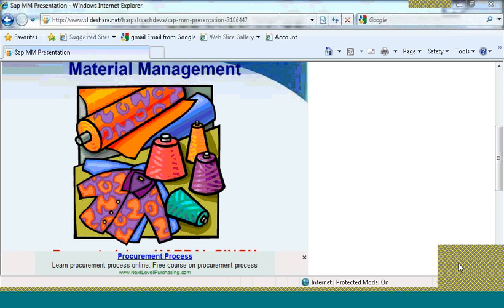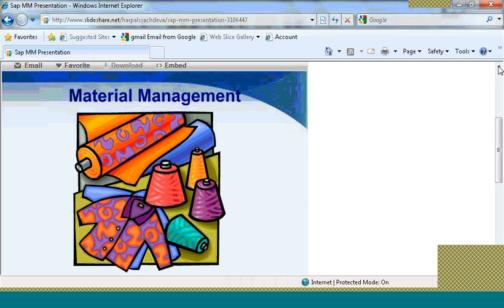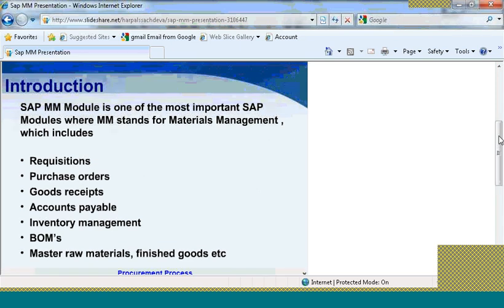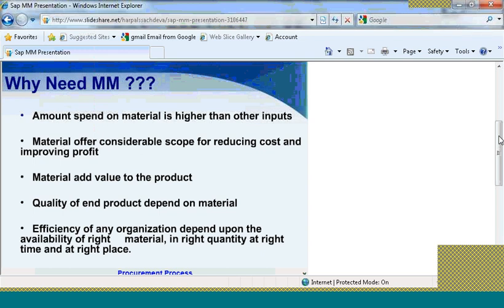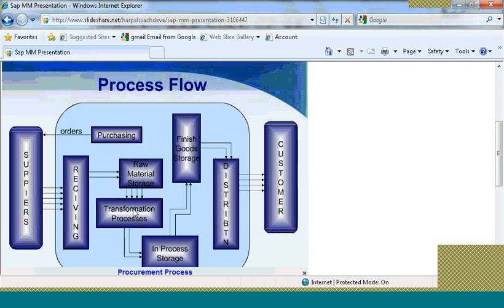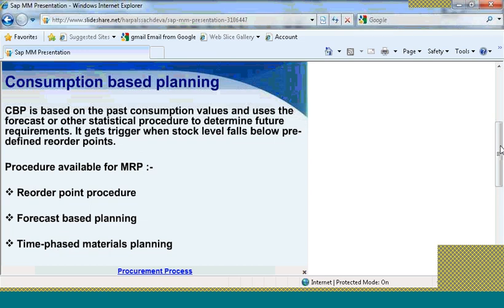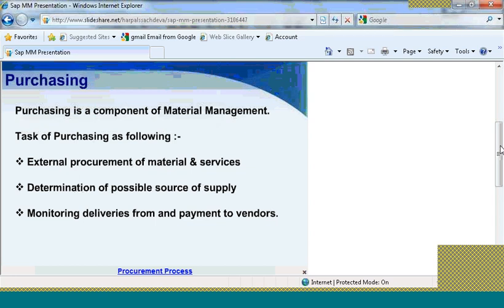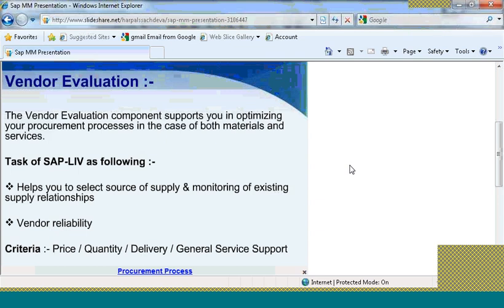SAP MM Intorduction Overview